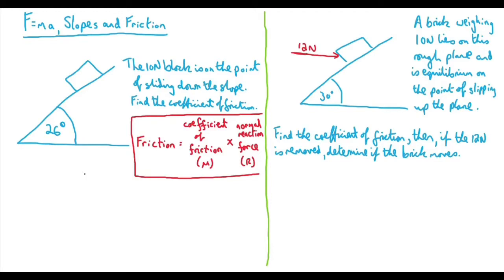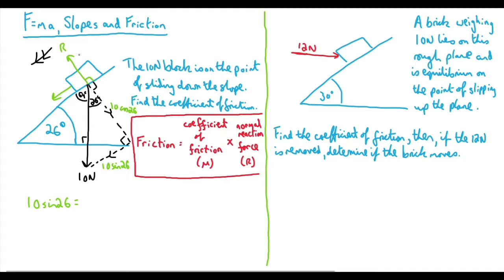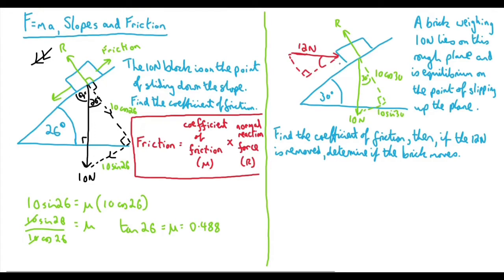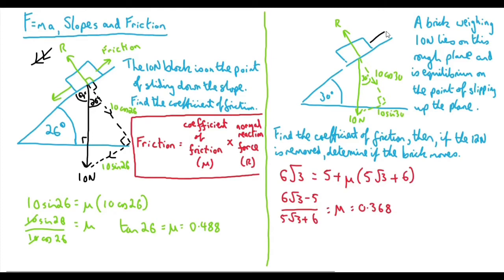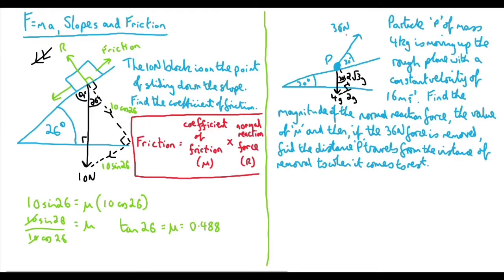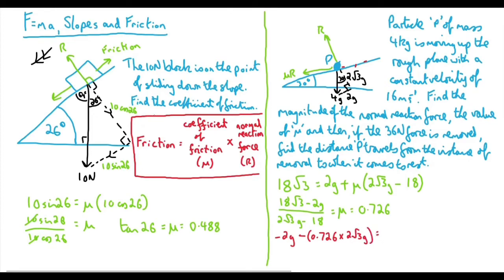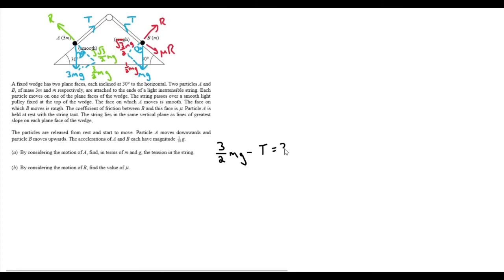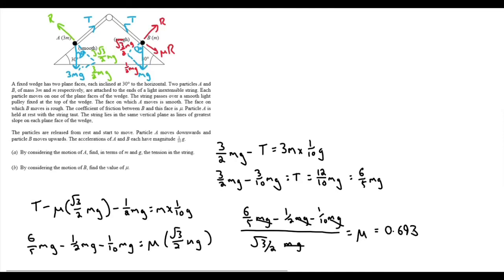FORCES & NEWTON’S LAW | INCLINED PLANE & FRICTION | A LEVEL MATHS A-Level Maths AQA Edexcel OCR MEI